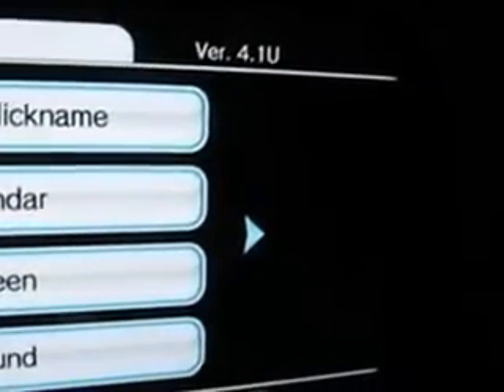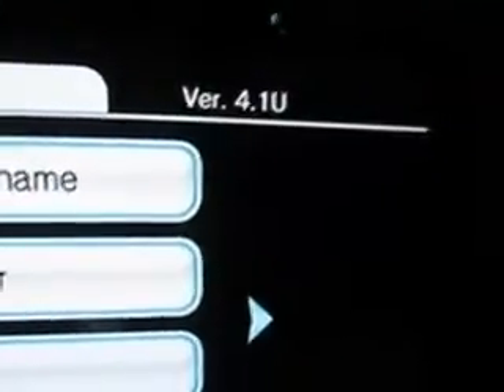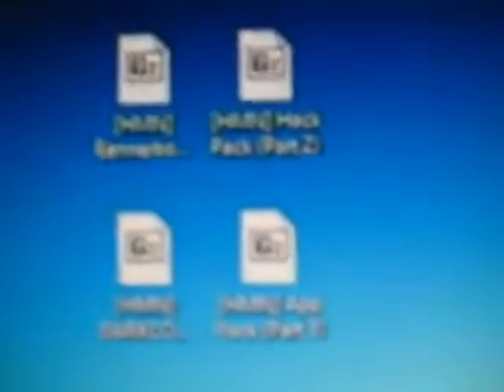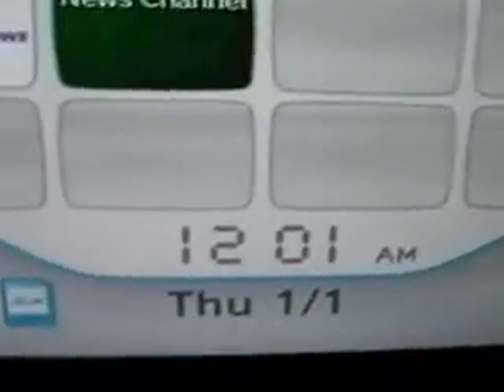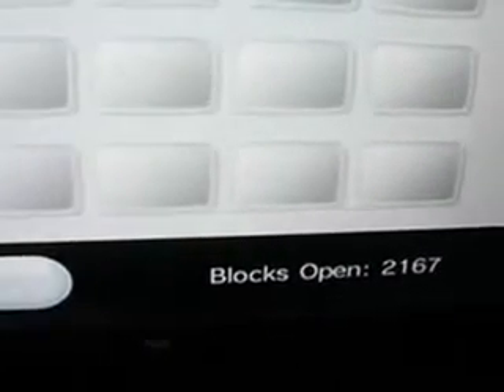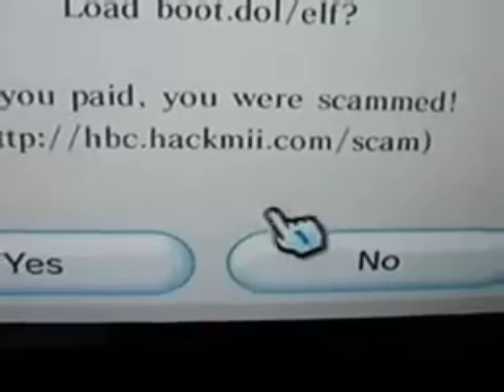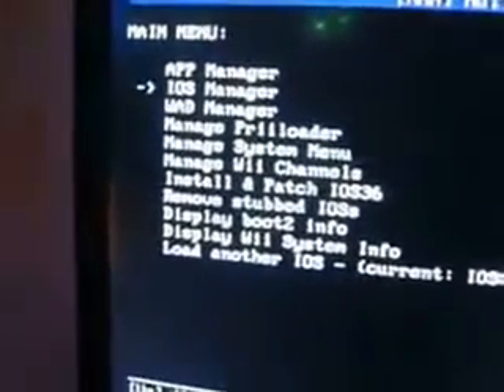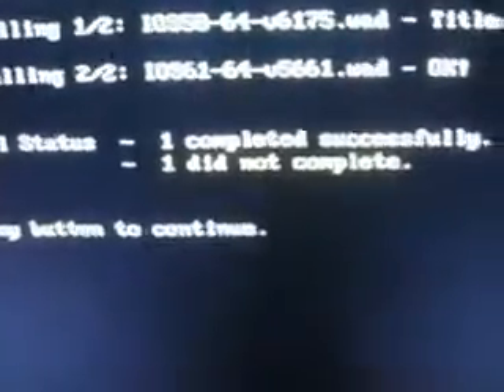softmod wii firmware 4.1u part 1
Wii System Menu 4.1 -3.0
Insert SD Card into Wii
-Wii System Menu 4.1-3.0, Go to Wii Settings, Data Managment, Channels, SD
Load the boot.dol
Multi Mod Manager will load
3. Select WAD Manager - Press A
4. Press 1 to Install all WADs - Press A
IOS58 and IOS61 should install
5. Press B two times - MMM Main Menu
6. Select App Manager
7. Select hackmii_installer_v0.8 - Press A
HackMii Installer Loads

Part 2 - Install The HomeBrew Channel and BootMii
1. Press 1
2. Install the HomeBrew Channel
HW_AHBPROT automaticly installs instead of DVDX
3. Install Bootmii

Format the SD Card
1. Download  Extract to SD Card
Step 1 - WAD Installs
Warning: Never Uninstall IOS, You Will Brick Your Wii
1. Start HBC, Press Home, Launch Bootmii
Multi-Mod Manager Starts (via cboot2)
2. Select WAD Manager - Press A
3. Press 1 to Install all WADs - Press A
Be sure all the WADs install without error
4. Press B two times - MMM Main Menu

Downgrade to System Menu 4.1 (Optional)
Do NOT do this before installing all WADs without error (you will brick)
Network Install
From the main menu,
1. Select Manage System Menu, Press A
2. Install System Menu 4.1
3. Press B - main menu

Install Priiloader (Brick Protection)
1. In MMM Select App Manager - Press A
2. Select Priiloader - Press A
Priiloader Installer will load
3. Read the warning - Press +/A to install
After Priiloader installs, it may give error 106 or freeze - This is normal
4. Hold Reset - Priiloader will load
5. Select System Menu Hacks - Press A
6. Enable Block Disk Updates, Block Online Updates and others if you want
7. Be sure to save
If MMM loads at boot, Select Manage Priiloader, Edit Priiloader Hacks, enable needed hacks
If you dont know what the hack does - you do NOT need it
Your wii should now block Disk Udates and Online Updates

PriiLoader Settings (Optional)
You can set you wii to boot the System Menu, HomeBrew Channel, USB Loader GX or any other app you want. Settings are found in Priiloader, Settings. Set the autoboot and return to what you want.
Example: Set the autoboot and return to installed file, now your wii will autoboot to your USB Loader GX or HBC
Excellent option for those with kids

Install DARKCORP (Optional)
DARKCORP enables backup disks to be loaded from the regular Wii Disk Channel, without using a loader.
Newer Wiis Do Not Support DVD Media, This Will Not Fix This Limitation.
1. Download  Extract to SD Card
2. Install DARKCORP from HBC

Install MIOS Patcher (Optional)
MIOS Patcher enables backup Gamecube disks to be loaded
1. install MIOS Patcher from HBC

Part 3 - Final Step
Format your SD Card

Now you have some apps on your SD Card, Enjoy. Included apps: Homebrew Browser, MPlayer CE, NeoGamma, GC Backup Launcher and USB Loader GX. All apps install to the SD Card, or optionally you can install them to a FAT32 formatted USB device. Apps should be installed like this: SD:\apps\app name\boot.dol otherwise they will NOT work.

WBFS Manager (Copy Wii Games to a WBFS Format USB Device)

ImgBurn (Burn Wii or Gamecube Games to DVD-R Disk)
(I recomend Memorex DVD-R or Incremental-Verbatim DVD-R)